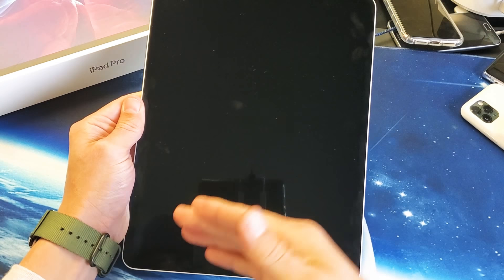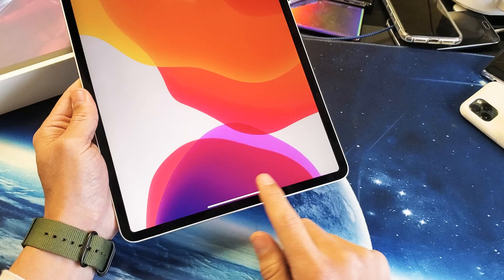iPad Pro: Black Screen of Death? 5 Solutions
I show give you five solutions on how to fix an iPad Pro that has a black screen, won't turn on or the screen is blank. Note that I am not responsible for anything goes wrong so do at your own risk!

iPad Pro